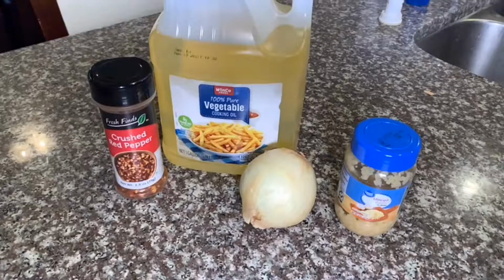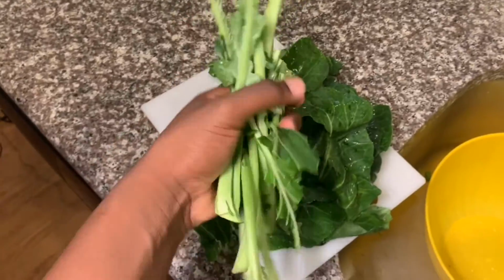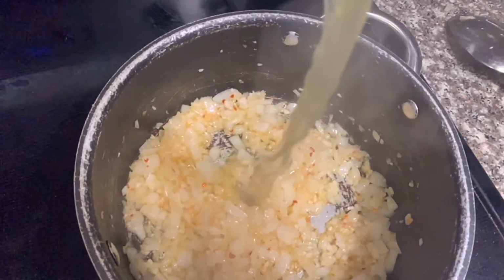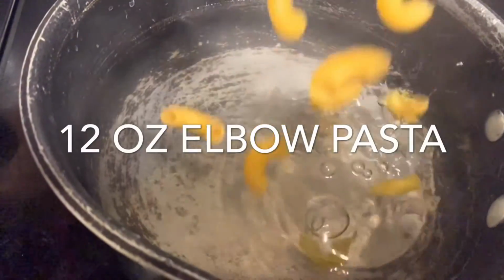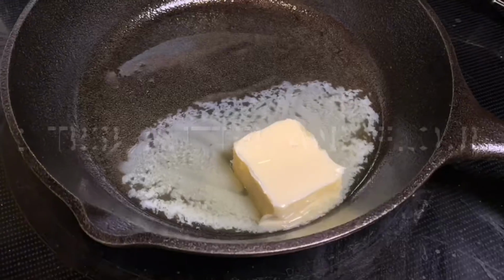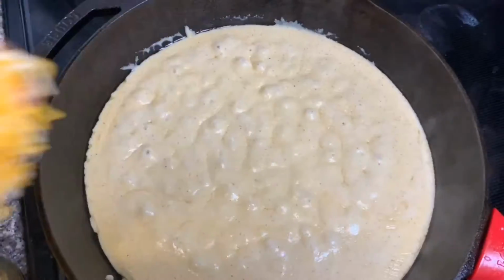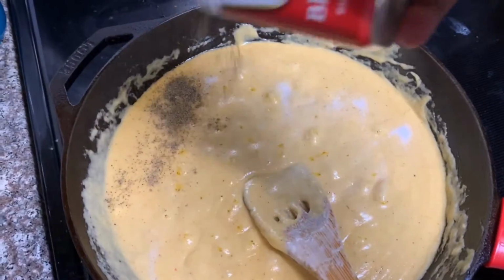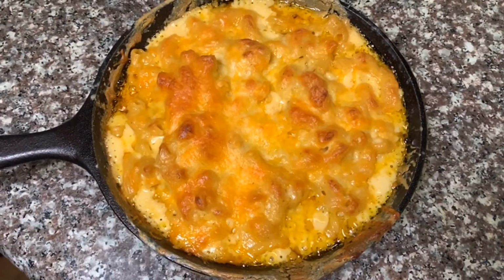How to Make Smoked Collard Greens and Mac And Cheese| MichaelEatsss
Smoked Turkey Tail Collard Greens and Mac And Cheese
For today’s video I made Turkey Tail Collard Greens and Mac and cheese. Here is a one minute teaser to the full video instagram . Hours of cooking gave me a flavorful pot of greens and cheesy macaroni and cheese. You can also make these two sides too for any party or special event. Enjoy
Recipe...
Ingredients and Measurements for Collard Greens:
1 bunch of Collard Greens
1 1/2 cups Homemade Chicken Stock and or 3 cups of lightly seasoned Chicken Stock
1 1/2 cups of water ( if not using 3 cups of lightly seasoned chicken stock)
4 Smoked Turkey Tails
Dash of Vegetable oil
Sprinkle of Red Pepper Flakes
1 Medium size Onion
1 Tsp Minced/ Chopped Garlic
P.S. If Chicken stock is well seasoned you do not need any additional seasonings for the greens. The smoked turkey tails give it enough flavor.
Ingredients and Measurements for Mac and Cheese:
Salt for taste
Pepper for taste
1 1/2Tbsp Onion Powder
1 Tbsp Garlic Powder
1 Tsp Creole Seasoning
1/2 Tsp Paprika
1/2 or handful Sharp Cheddar
1/2 or handful Cheddar Jack
1/2 or handful Italian Style Cheese mix
1/2 or handful Mild Cheddar
2 Tbsp Unsalted Butter
2 Tbsp All-purpose Flour
1 cup Heavy Whipping Cream
1 cup Milk( any milk is fine)
12 ounces of Large Elbow Macaroni Pasta

Optional:
Cayenne Pepper for added spice
Dash of Hot Sauce

Songs Used in Video:
-I Be So Glad When The Sun Goes Down-By: Ed Lewis

-Never Too Much-By: Luther Vandross
Credit for Pork Ribs: @isaacadewale2 (on Instagram)
Credit for cinematography: @ewaleprods (on Instagram)